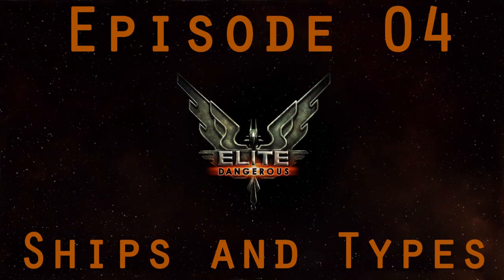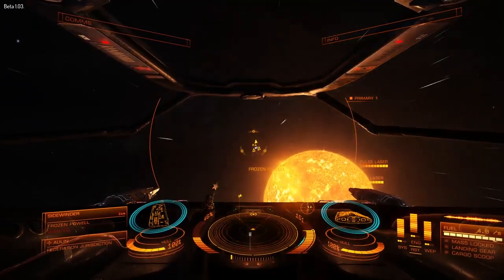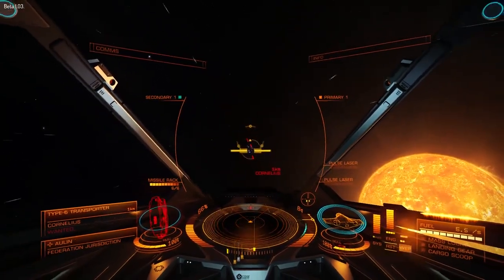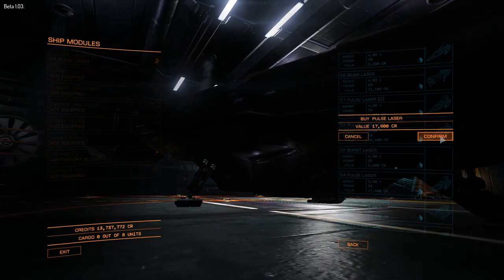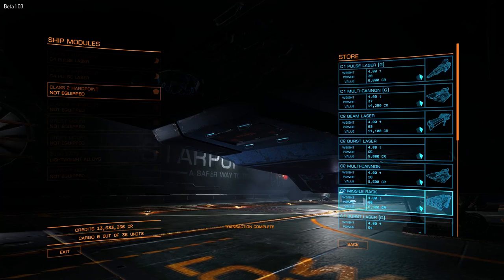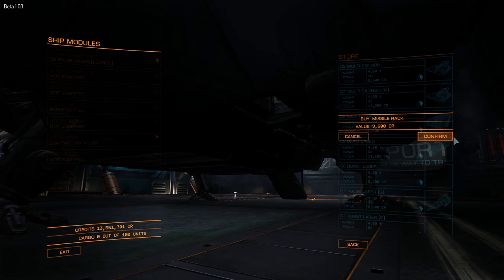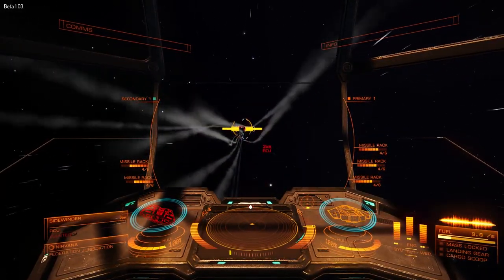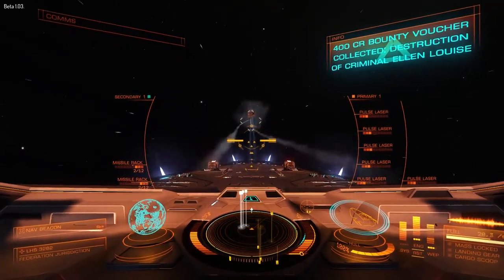Elite: Dangerous - Basics EP04 Ships and Types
In this episode we will cover the basic ships and the types. We will discuss what each ship is good at as well as some of the pitfalls that they may have. The ships covered in this section are:

1. Sidewinder Mk. I
2. Eagle Mk. II
3. Viper Mk. III
4. Cobra Mk. III
5. Zorgon Peterson Hauler
6. Lakon Type 6
7. Lakon Type-9 Heavy
8. Anaconda

All information is current as of Beta 1.03

"Ghostpocalypse - 4 Temptress", "Oppressive Gloom"
"Oppressive Gloom"